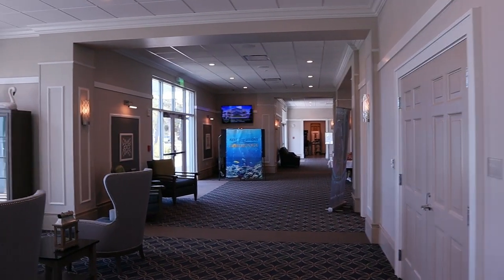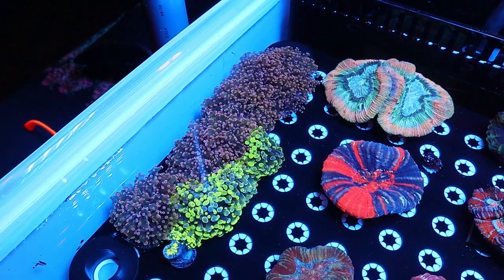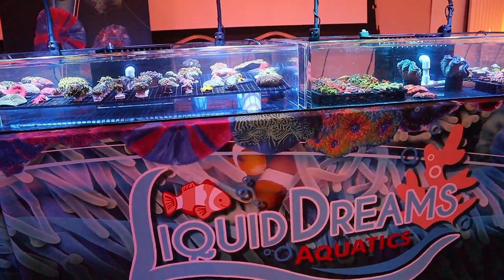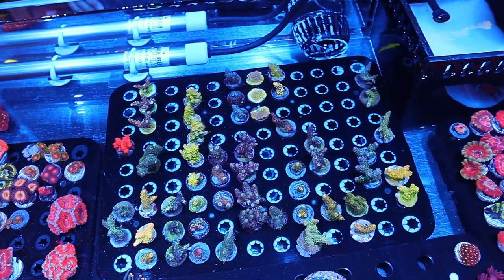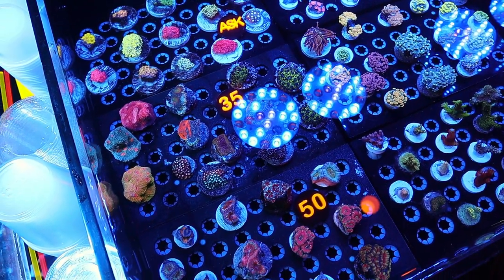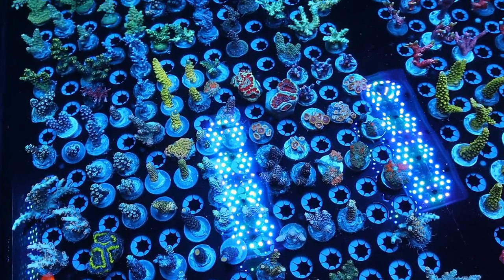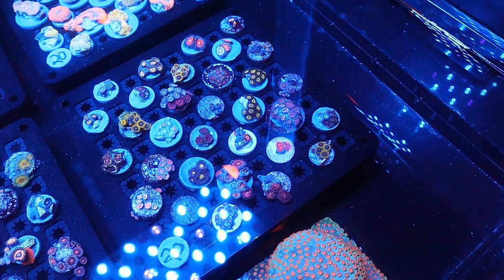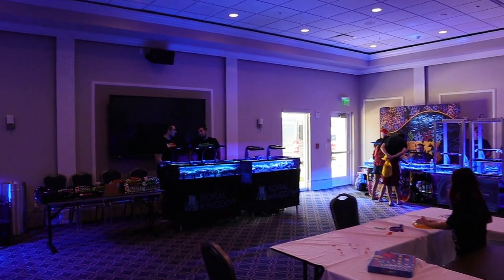Frag Fest 2021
Today we go to the Reef Vision Communities Frag Fest held in Sarasota FL and check out some of the local vendors.

Canon M50

Feiyu G6 Plus

DSLR Travel Tripod